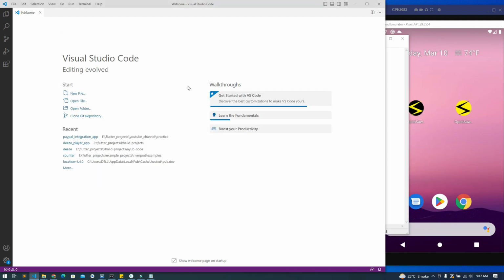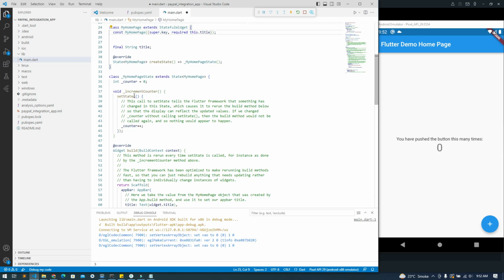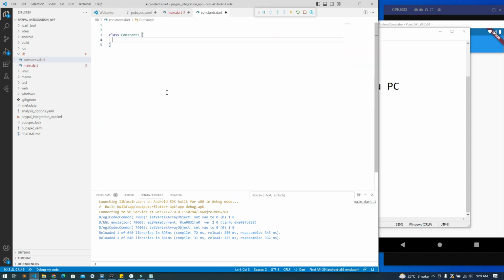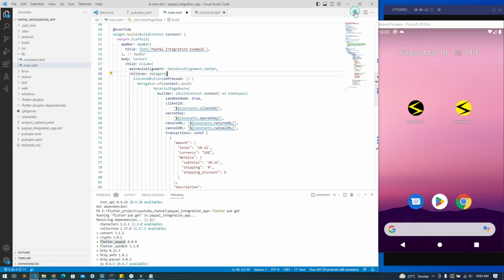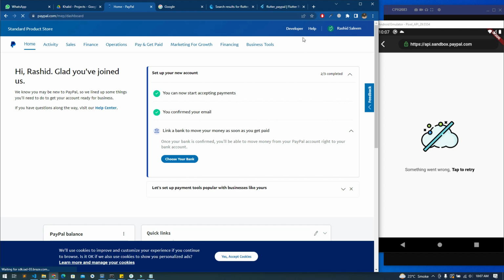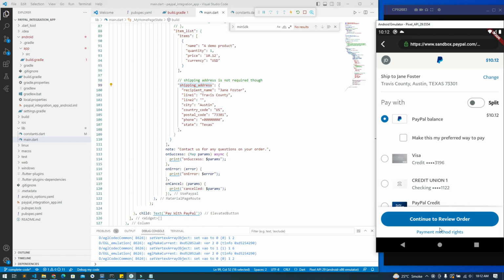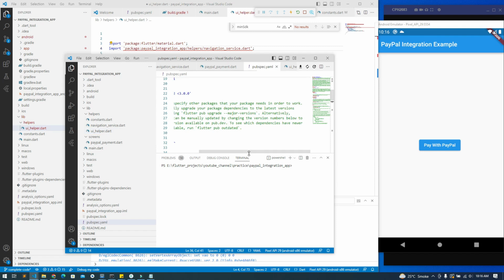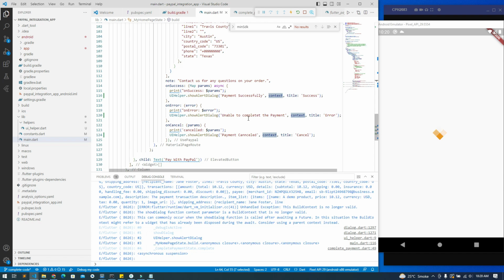How to Add PayPal in Flutter App | Part 01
Pre-Requisite :
   - VS Code
   - Flutter Development Enviroment on you PC

Package :
   - flutter_paypal : ^0.0.8

VS Code Extensions :
      You just need to search using Extension ID and install the Extension
Dart : Extension ID = Dart-Code.dart-code
Flutter : Extension ID = Dart-Code.flutter
Flutter Intl : Extension ID = localizely.flutter-intl